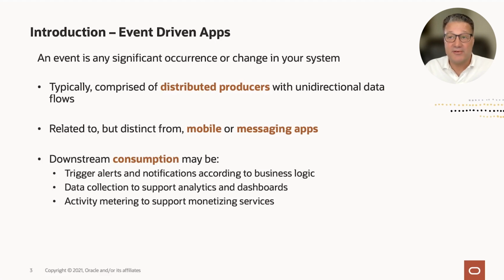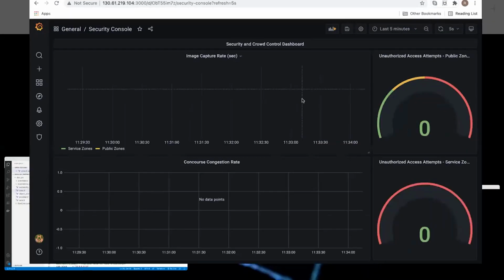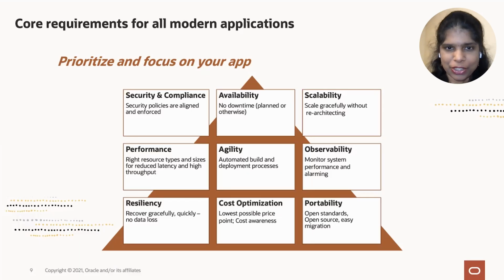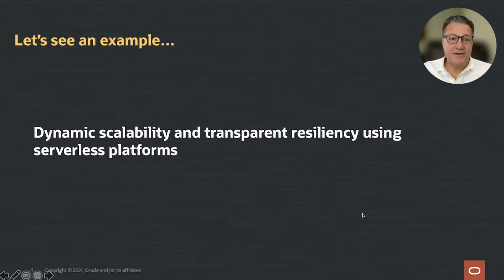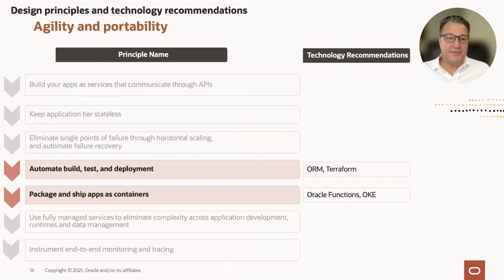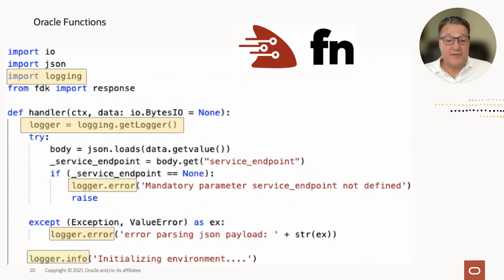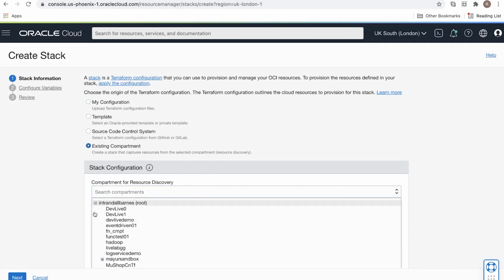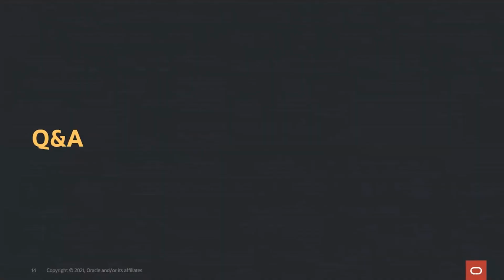Building Real-Time Event Processing Apps for Analytics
In this session, we’ll discuss how to build an event-driven application to process real-time event data using a serverless architecture. Discover how these events can be processed asynchronously and stored for reporting and analysis.